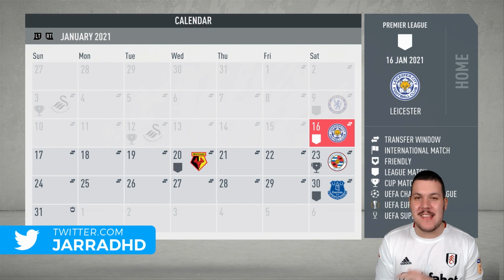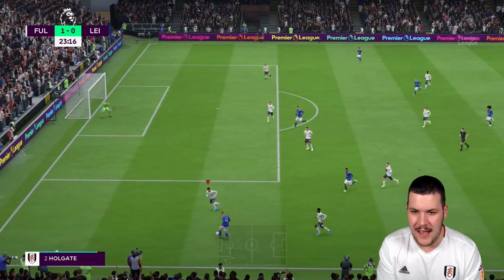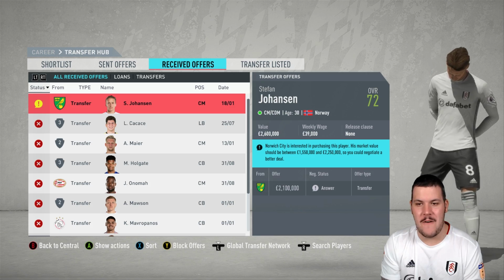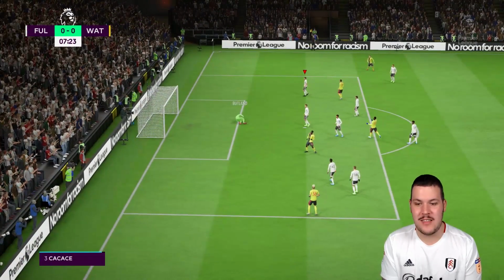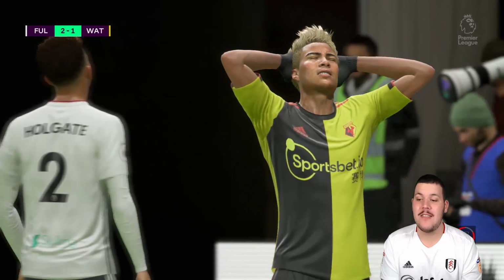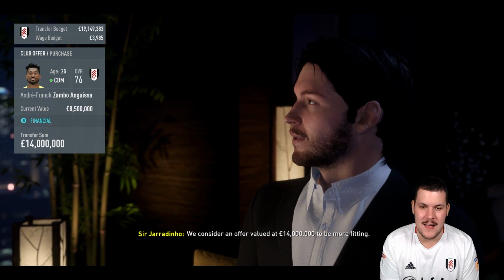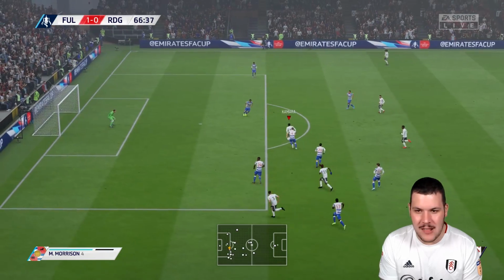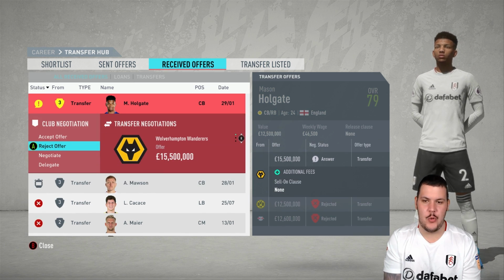SALES GALORE!!! FIFA 20 FULHAM CAREER MODE #25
We're clearing shop; who stays? Who goes?